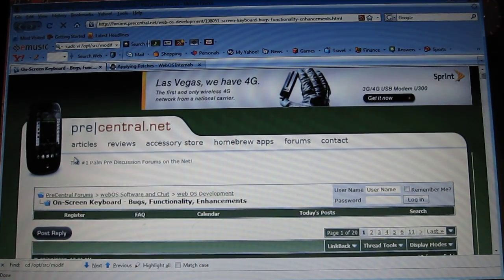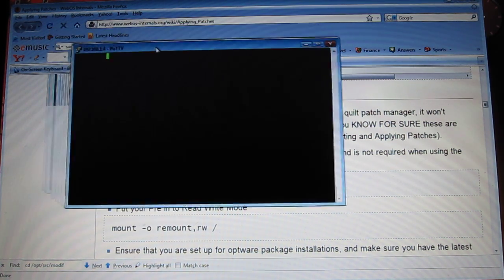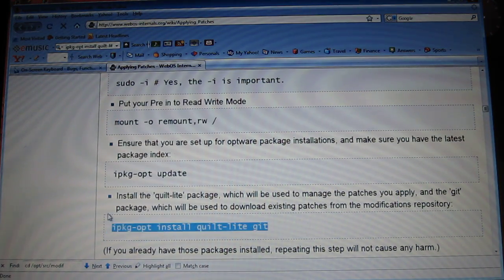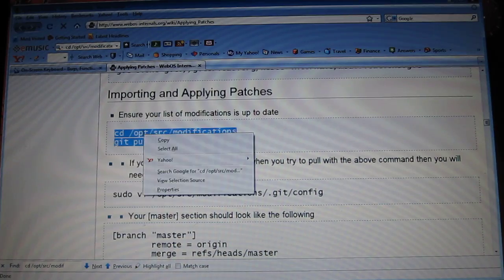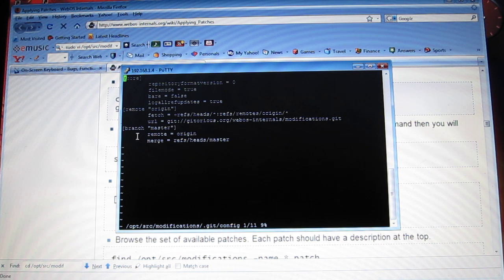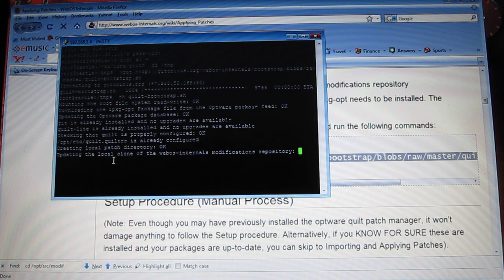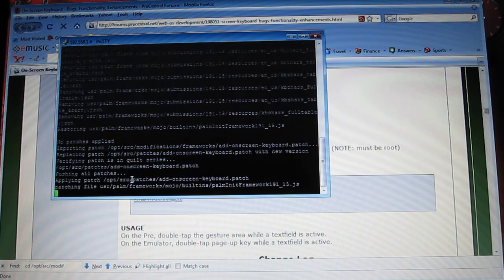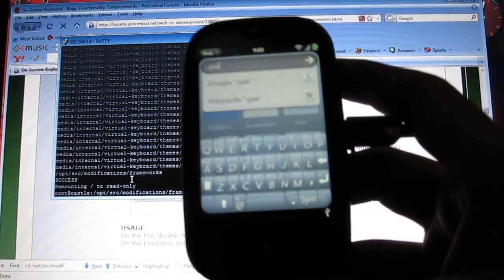#OLD#How to add a virtual keyboard on your Palm Pre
the link your going to need is

hope you guys love it give me any feed back on whats going on and if you want me to make other videos, ask and ill see if i know how to do it and ill make a video :)